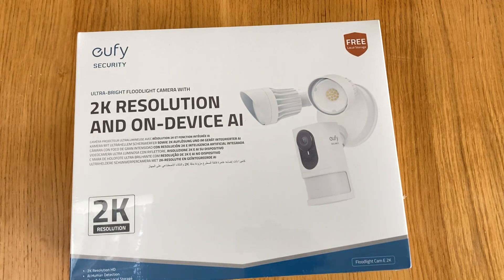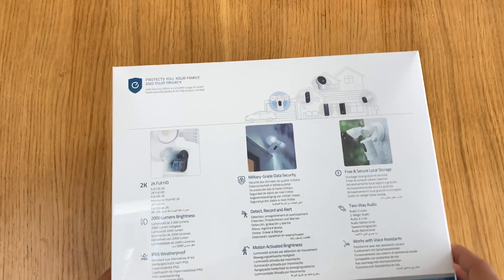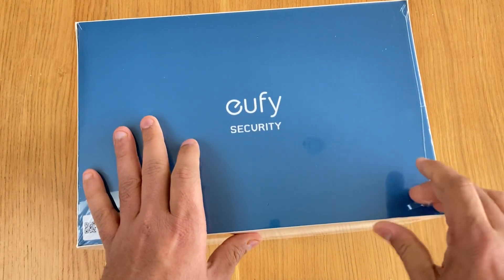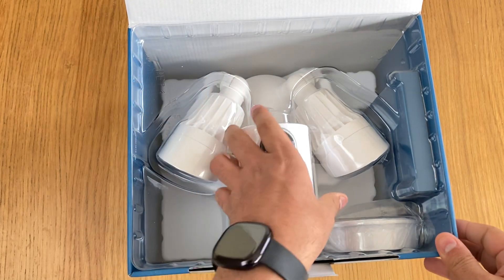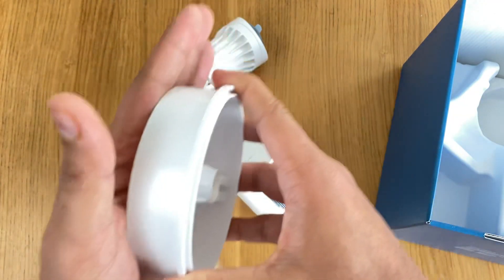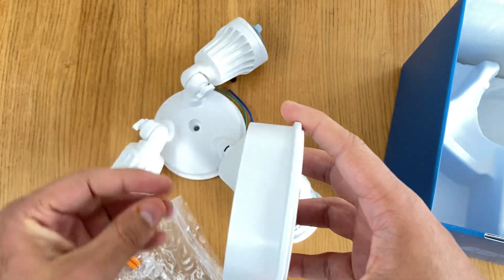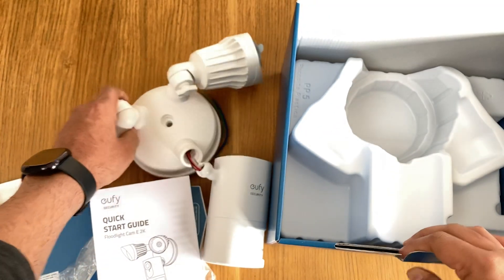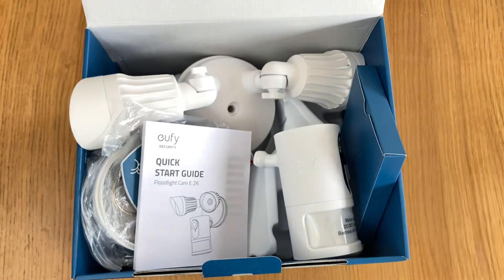Unboxing Eufy Security 2k Floodlight Camera System